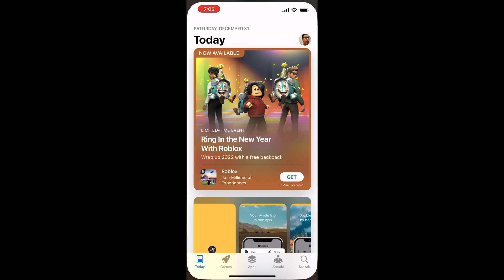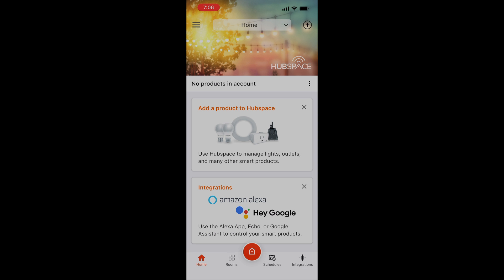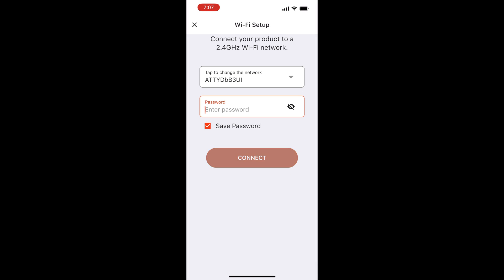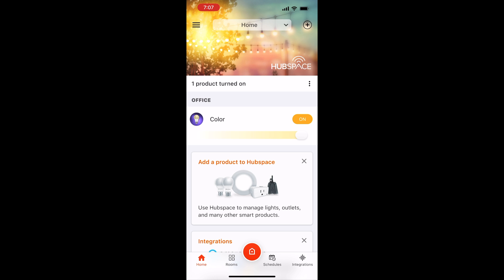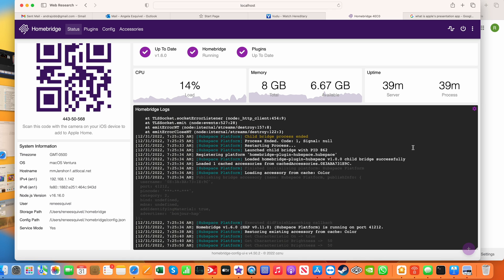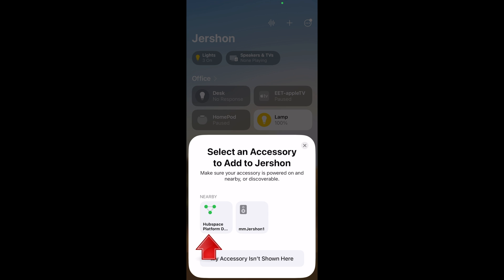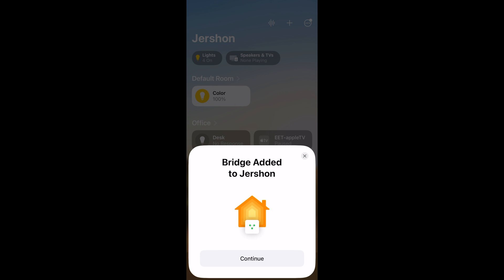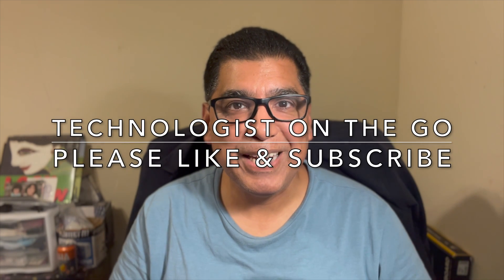Use Home Depot's New Hubspace Light Bulbs with HomeKit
Home Depot has launched their private label direct competitor to Amazon Alex, Google (Nest & Home), and Apple's HomeKit. Currently, Apple runs a distant third to Amazon and Google, and it may be they may yet fall further behind given the near ubiquity of Home Depot stores.

Part of the problem has been the lack of HomeKit compatible devices compared to Amazon & Google. Even now, Hubspace smart bulbs are not natively compatible with HomeKit. But that does not mean HomeKit users are left out of this new product line.

Using the internet community supported app called Homebridge, it is possible to install a plugin for Hubspace that allows their smart bulbs to be used in HomeKit including with Siri voice commands. Now, bulbs supporting colors will require the Hubspace app to adjust color settings, but the brightness dimmer and on/off are all under Siri voice control. The Hubspace app does install on the iPhone and iPad, and with the Apple silicon, the app can be installed on the Mac Mini M1to allow for local control of the bulb's color settings.

If you have not yet installed Homebridge on your Mac Mini M1, watch my short tutorial to have Homebridge up and running on your system in under 10 tiny weeny little minutes:

I've learned things by doing that. Thank you for the support, Hejdå!